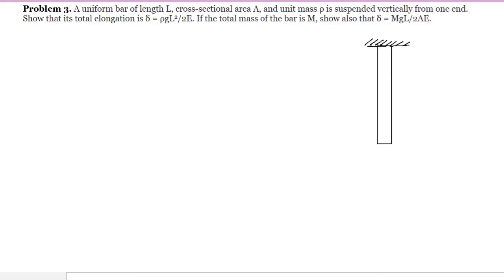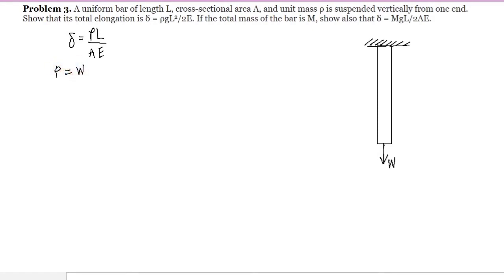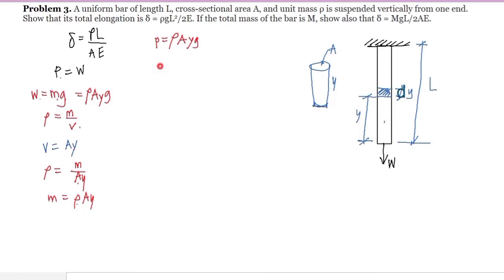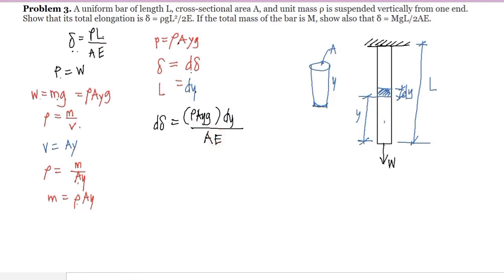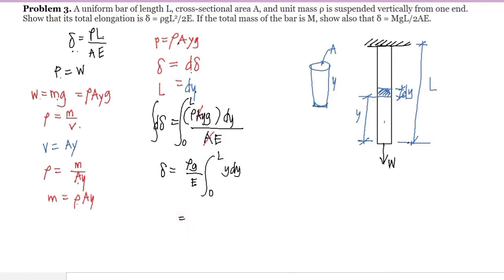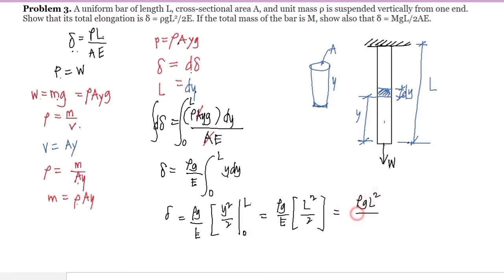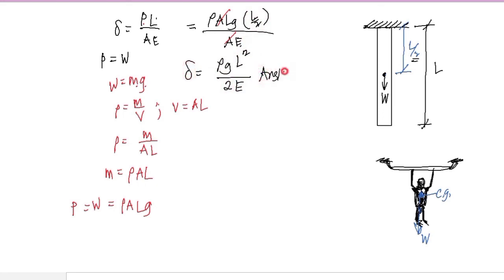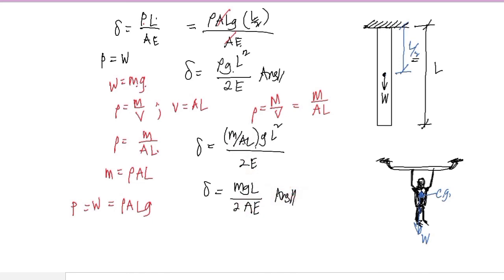Axial Deformation Problem 1